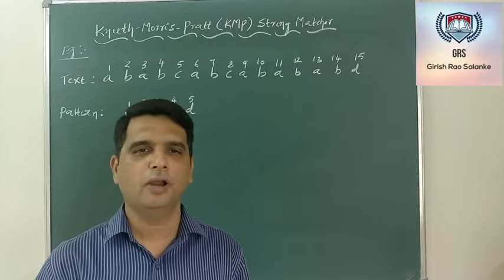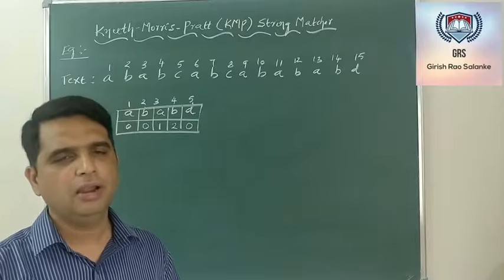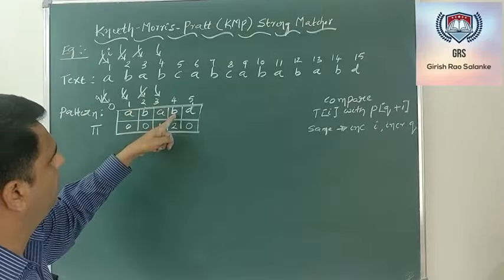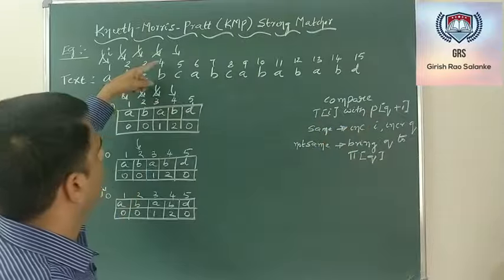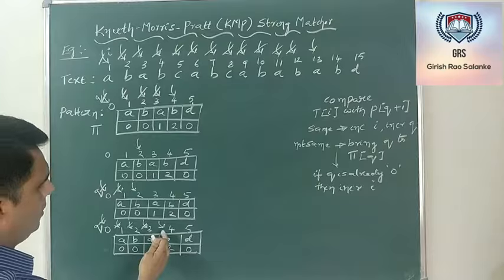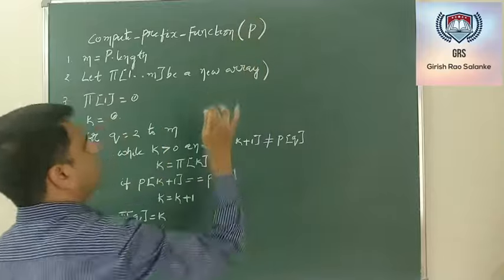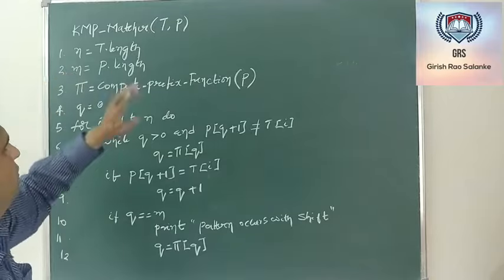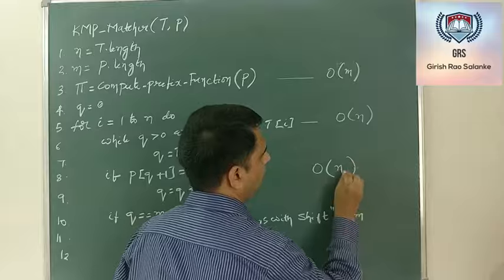6 KMP String Matching 2